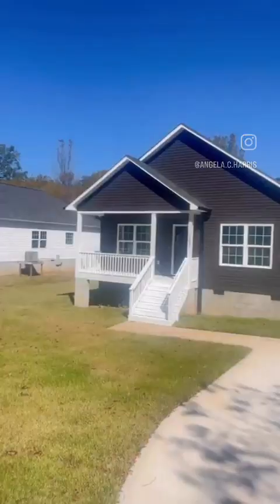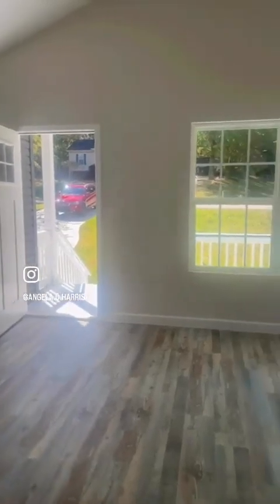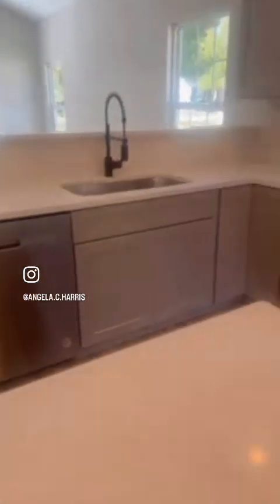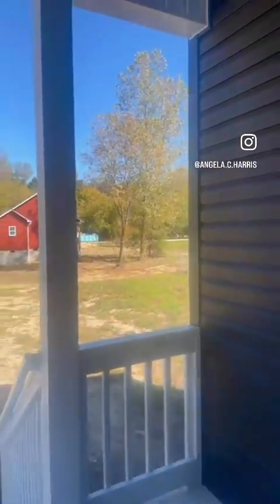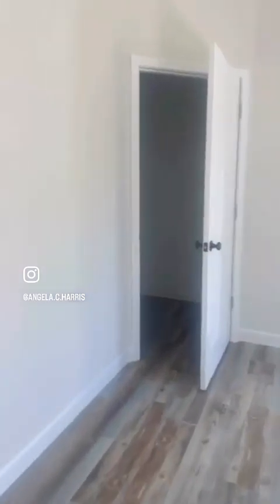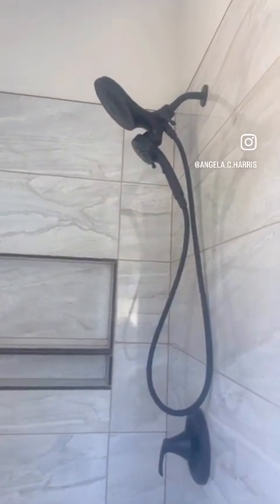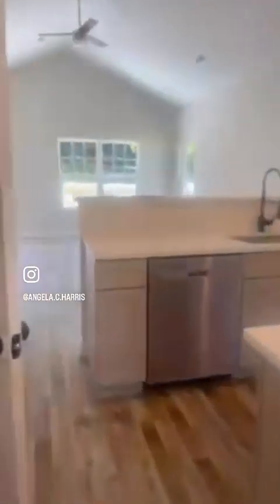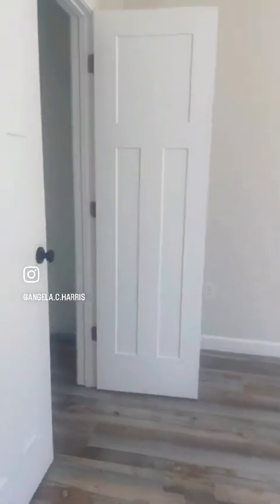Live! 213 Sheffield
Live view at 213 Sheffield. Newly painted porches, front and back. New price $308,900. New Construction.
3 🛏
2🛁
1397sqft 🏡